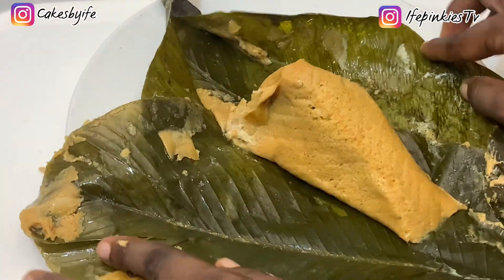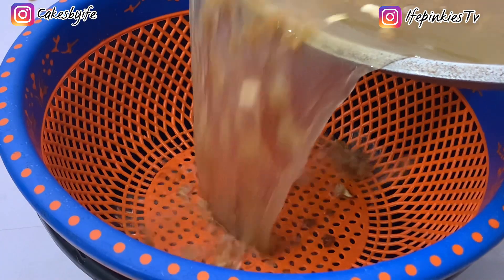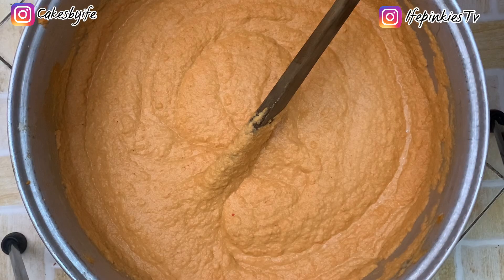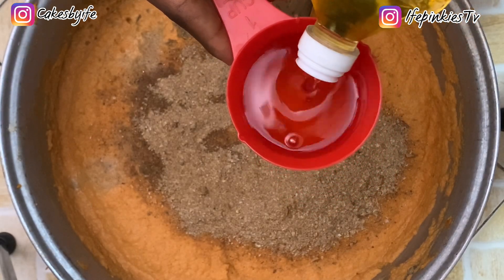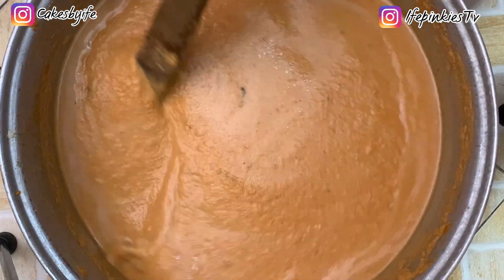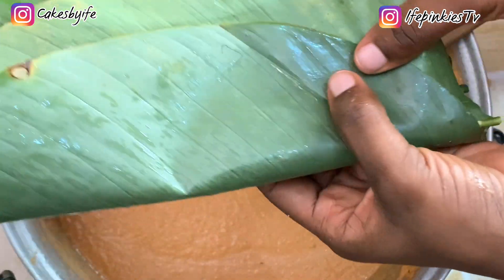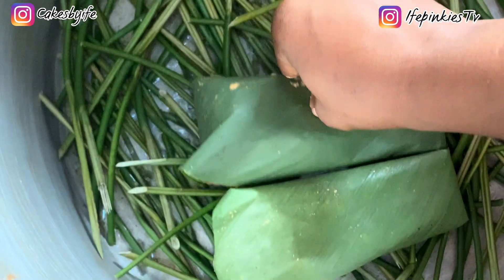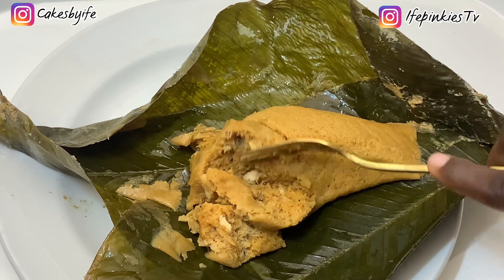NIGERIAN MOI MOI RECIPE |MOI MOI ELEWE| MOI MOI IN LEAVES